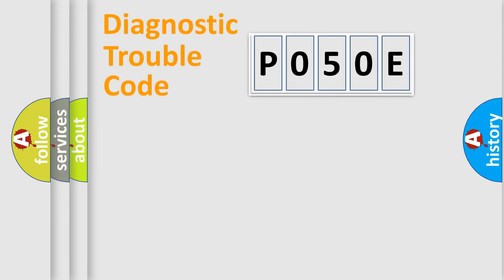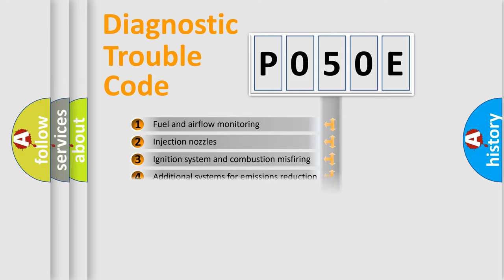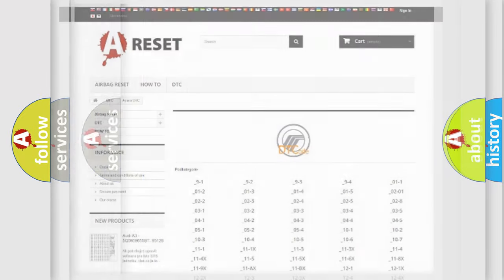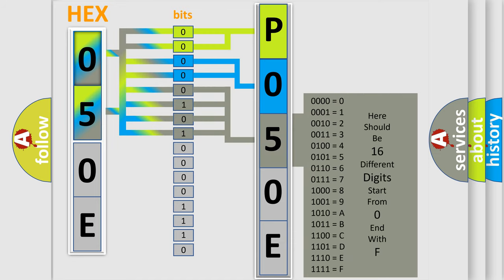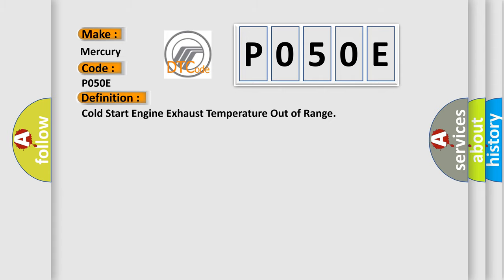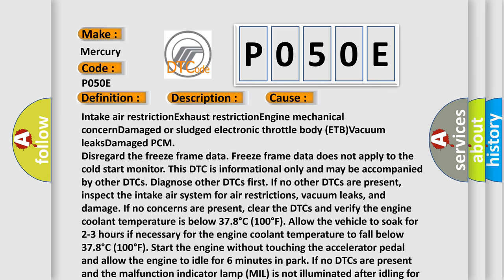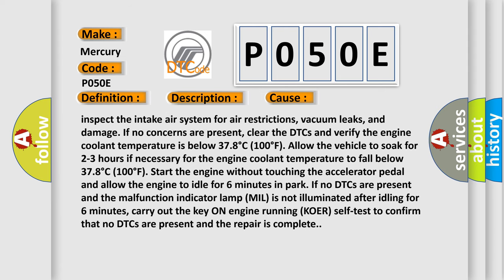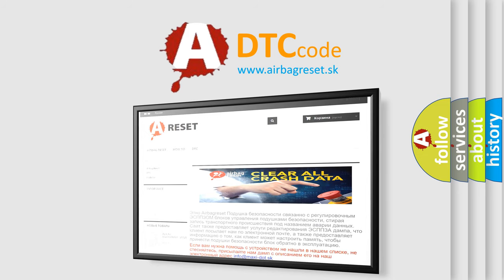DTC Mercury P050E Short Explanation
Contents:
0:21 Basic DTC analysis according to OBD2 protocol standard.
1:48 Insight into programming
2:58 A diagnostically understandable description of the Diagnostic Trouble Code
3:05 Basic error definition

Make:
Mercury
Code:
P050E
Definition:
Cold Start Engine Exhaust Temperature Out of Range
Description:
The powertrain control module (PCM) calculates the actual catalyst warm up temperature during a cold start.The PCM then compares the actual catalyst temperature to the expected catalyst temperature model.The difference between the actual and expected temperatures is a ratio.This DTC sets when this ratio exceeds the calibrated value and the malfunction indicator lamp (MIL) illuminates.
Cause:
Intake air restrictionExhaust restrictionEngine mechanical concernDamaged or sludged electronic throttle body (ETB)Vacuum leaksDamaged PCM
Diagnosis:
Disregard the freeze frame data. Freeze frame data does not apply to the cold start monitor. This DTC is informational only and may be accompanied by other DTCs. Diagnose other DTCs first. If no other DTCs are present, inspect the intake air system for air restrictions, vacuum leaks, and damage. If no concerns are present, clear the DTCs and verify the engine coolant temperature is below 37.8°C (100°F). Allow the vehicle to soak for 2-3 hours if necessary for the engine coolant temperature to fall below 37.8°C (100°F). Start the engine without touching the accelerator pedal and allow the engine to idle for 6 minutes in park. If no DTCs are present and the malfunction indicator lamp (MIL) is not illuminated after idling for 6 minutes, carry out the key ON engine running (KOER) self-test to confirm that no DTCs are present and the repair is complete.